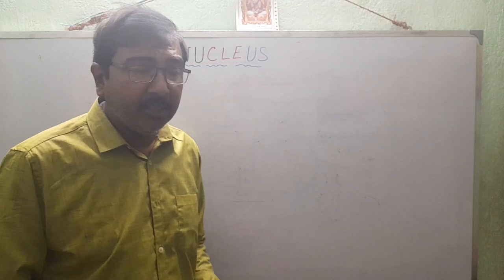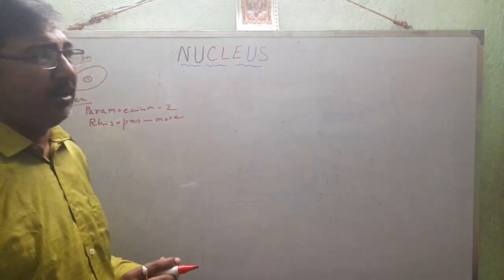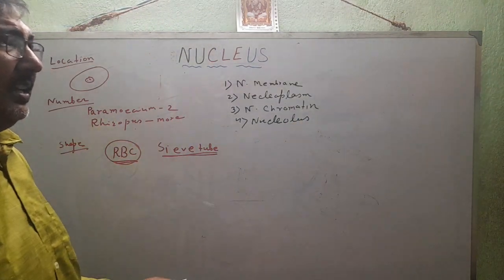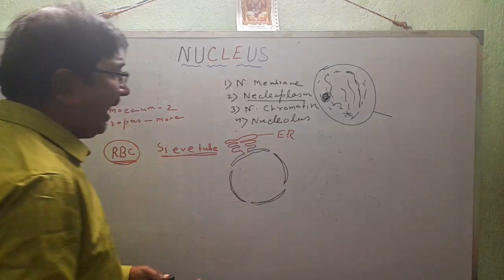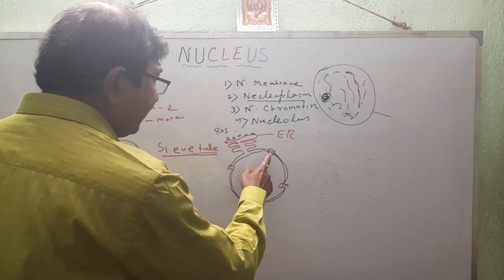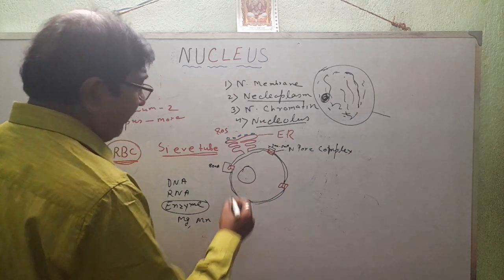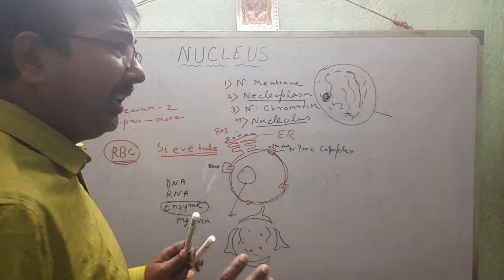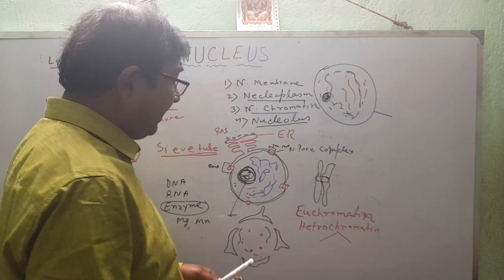Introduction of cell (part-8) About Nucleus for advanced level by Tuhin sir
Introduction of cell .About Nucleus  (part -8)by tuhin sir